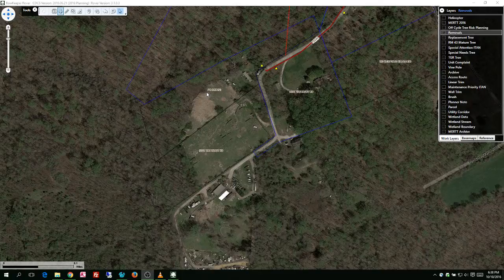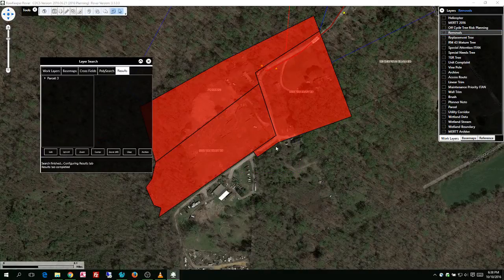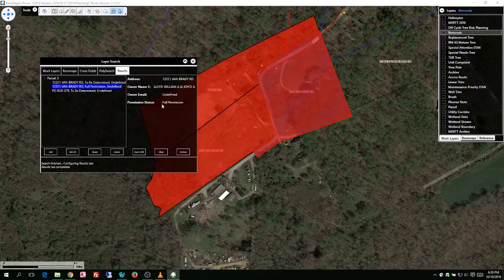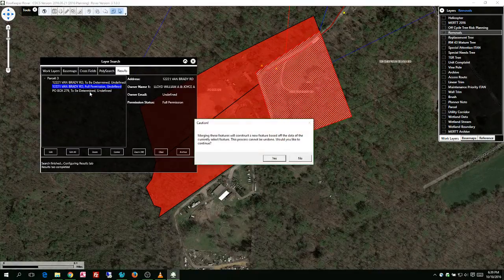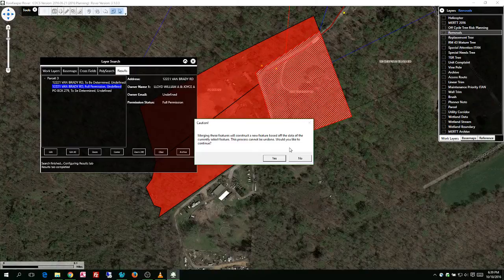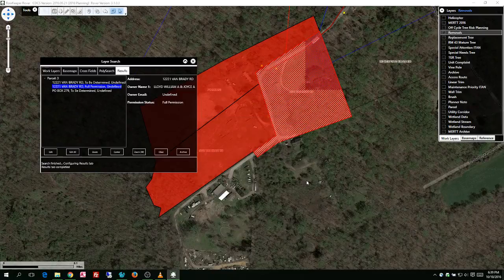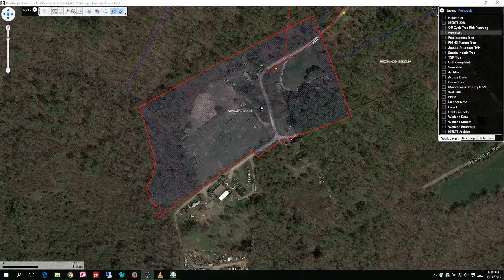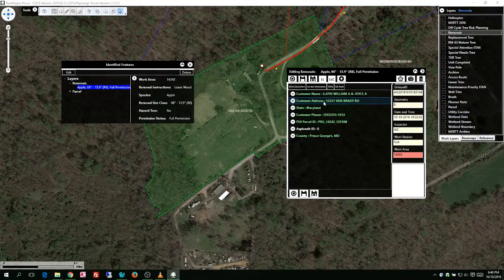Merging Polygons into One Polygon in Rover 3.1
Demonstration of feature that will merge the shapes of adjacent polygons into a defined feature.